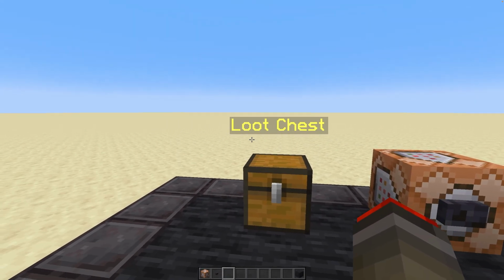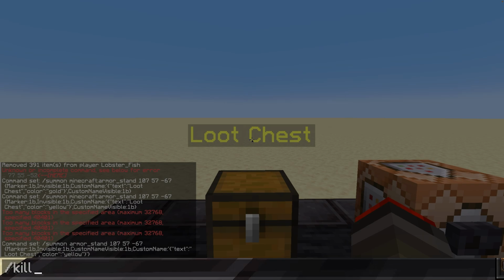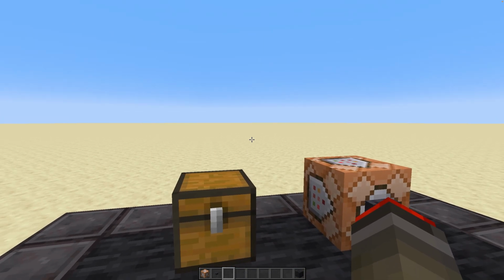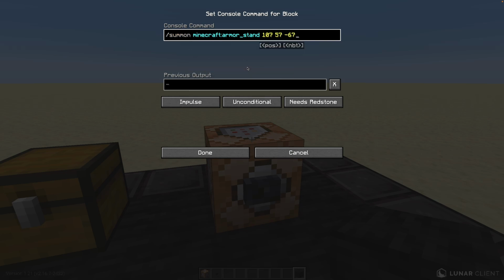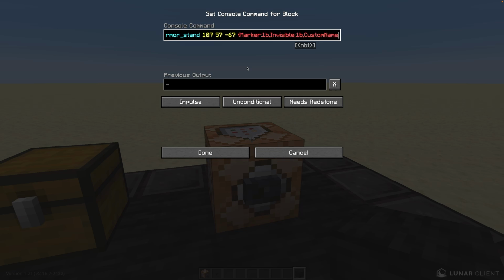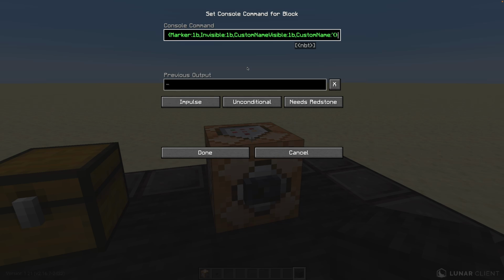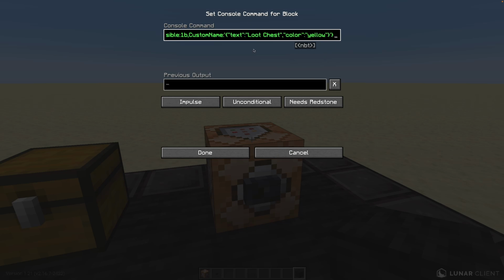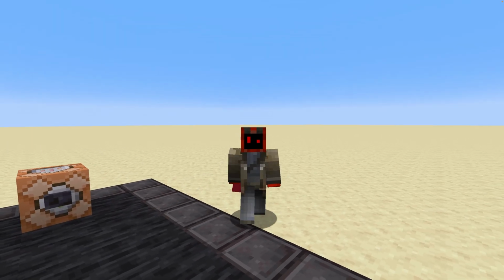How to make FLOATING TEXT in Minecraft Java 1.21+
We show you how to make floating text in Minecraft java edition 1.21 and up. Note that this method does NOT work in Minecraft bedrock edition.